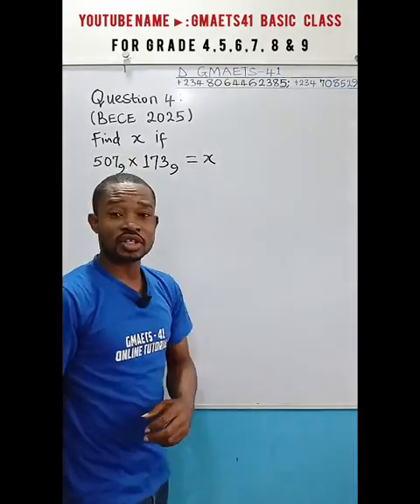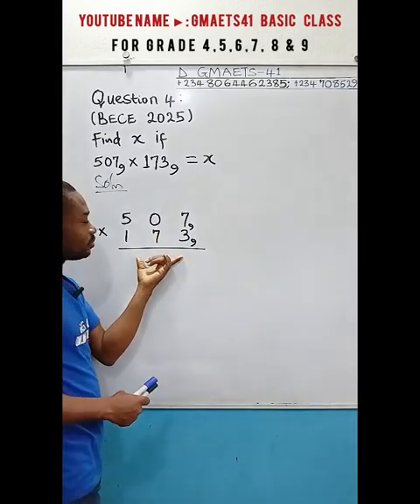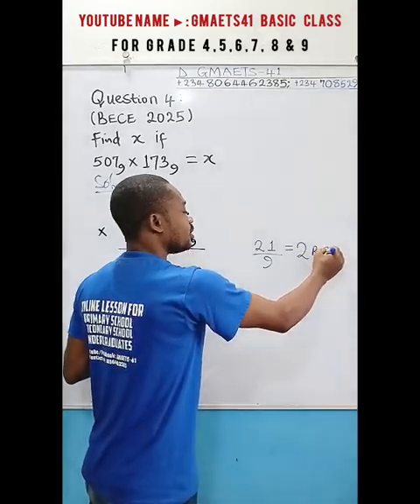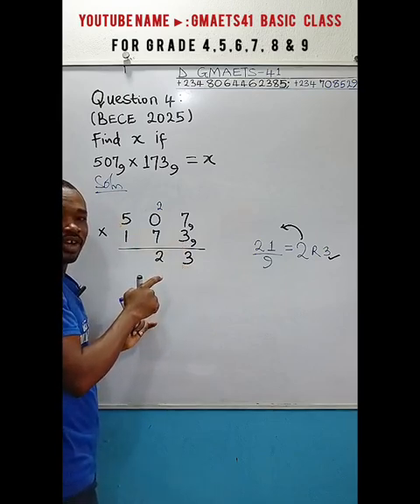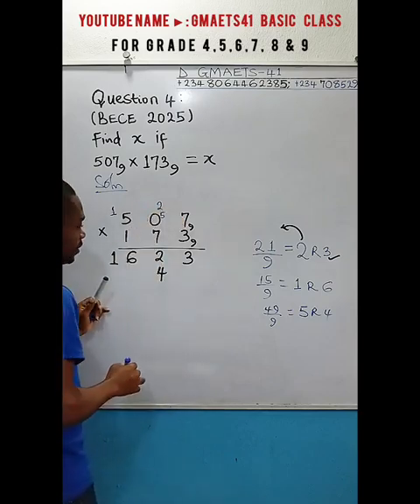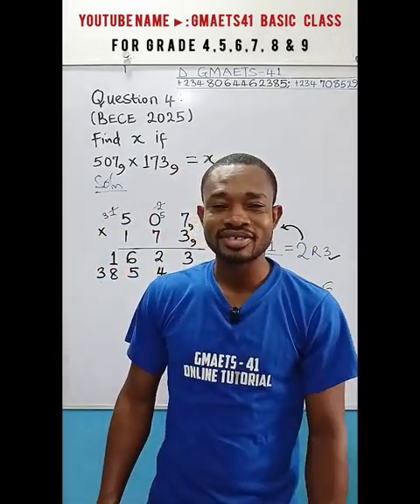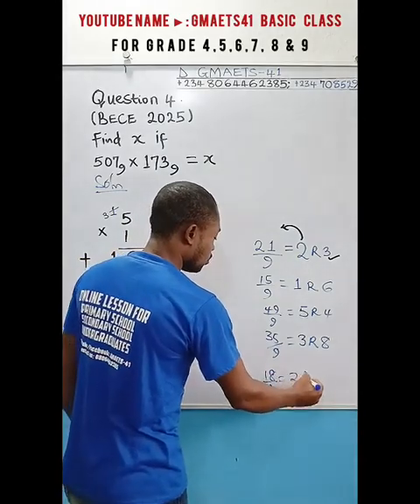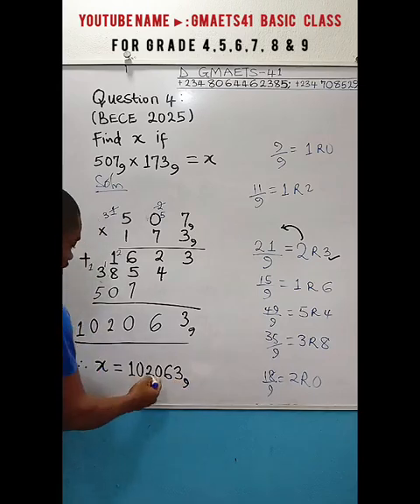MULTIPLICATION OF NUMBER BASES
This video explains how to carryout multiplication of number bases. It deals with multiplication of base 9 numbers.

At the end of the lesson, students should be able to:

1. Solve multiplication and addition of number bases
2. Appreciate the power of multiplication in this case